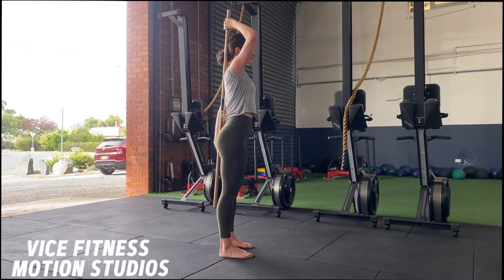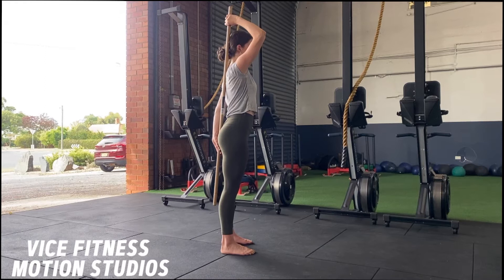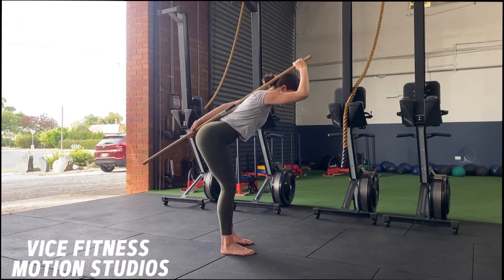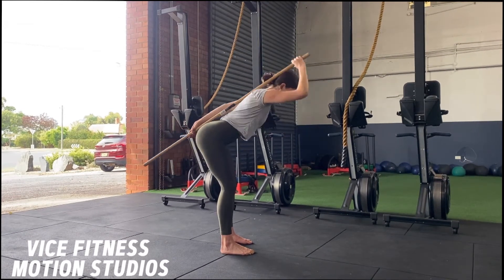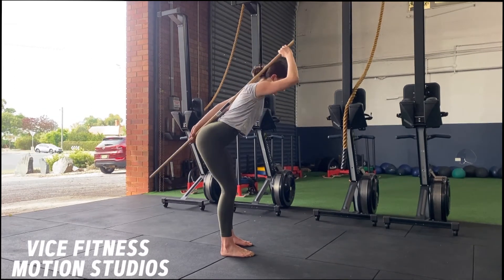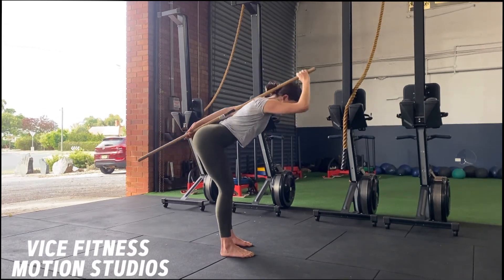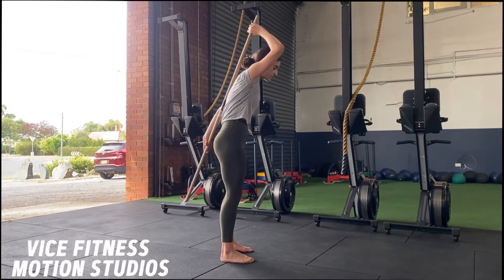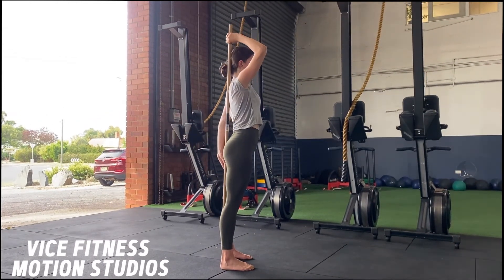How to Stick RDL